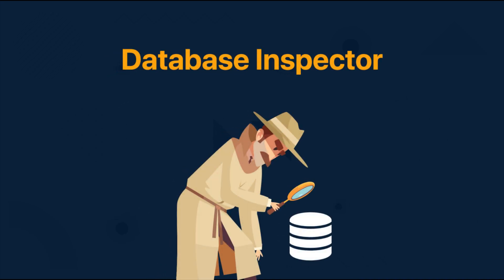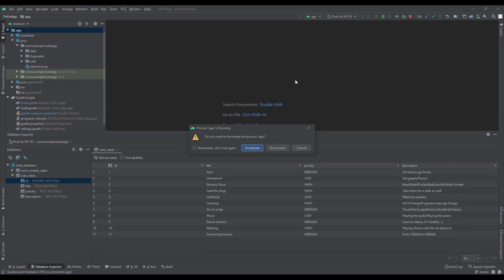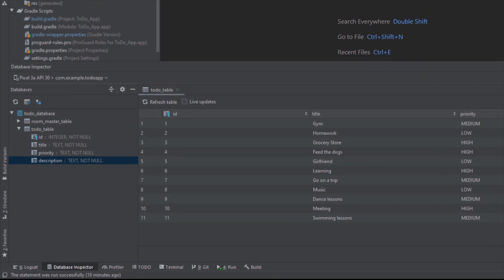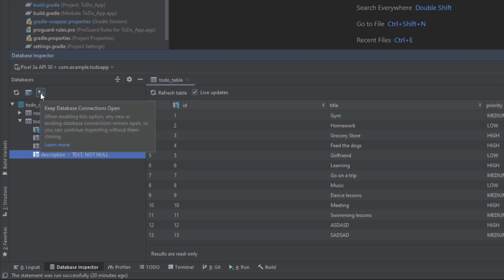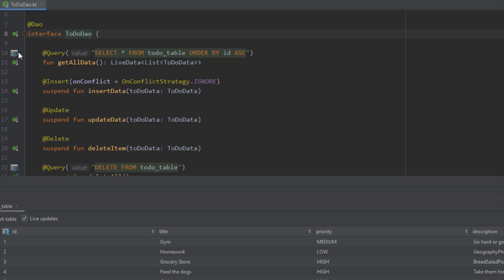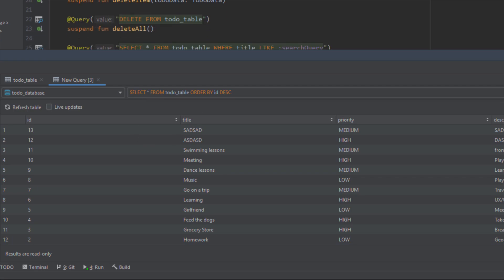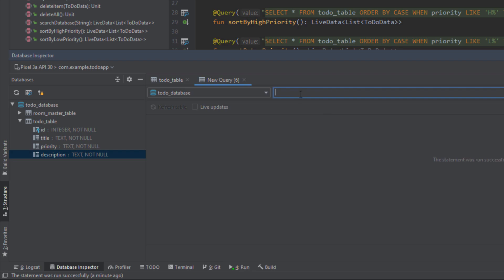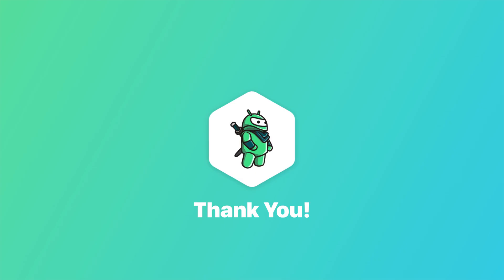Database Inspector - Live Database Tool | Android Studio Tutorial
Creating and managing local databases is a core component of most mobile apps. But whether you’re using SQLite directly or through the Room persistence library, Android developers have been asking for a better way to inspect and debug databases in their running app.

In Android Studio 4.1 and higher, the Database Inspector allows you to inspect, query, and modify your app's databases while your app is running. This is especially useful for database debugging. The Database Inspector works with plain SQLite and with libraries built on top of SQLite, such as Room.